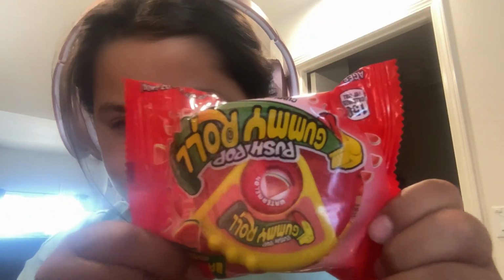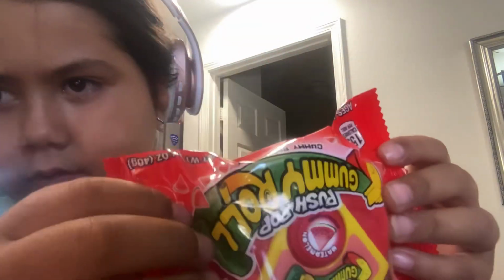I will try part one